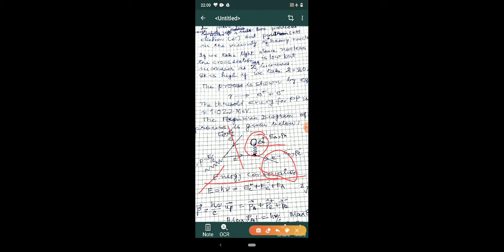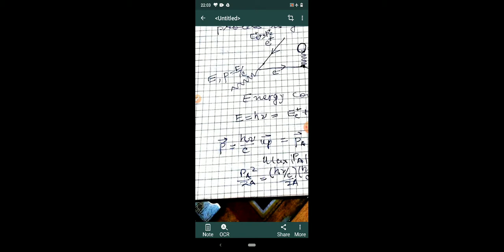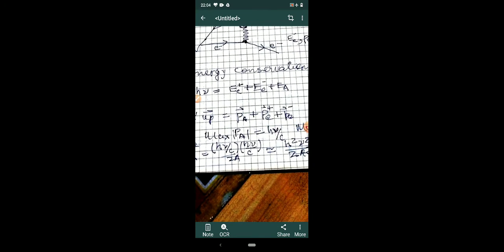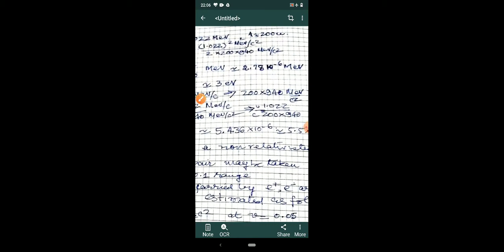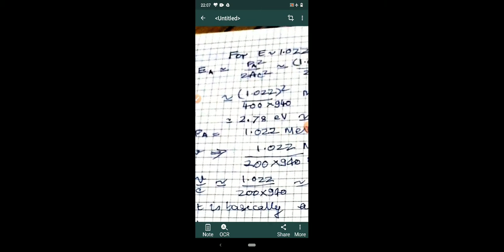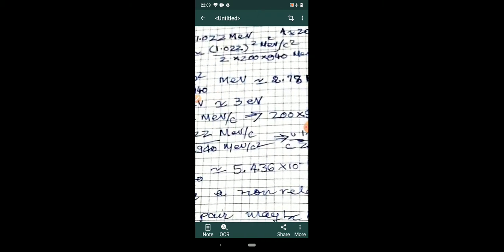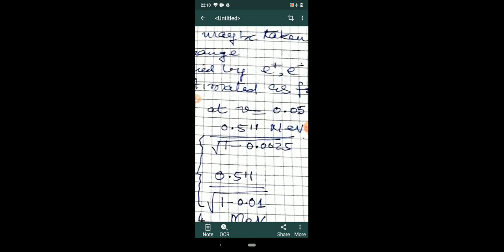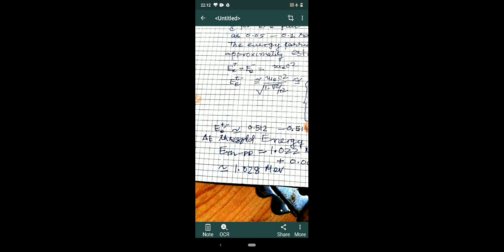PairProduction 4 BSc Part III QM BKYogi